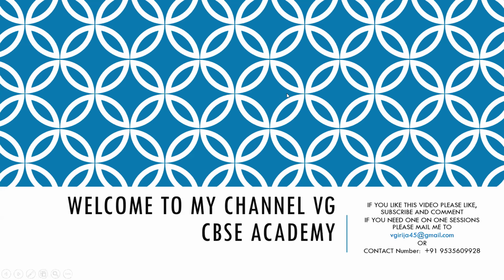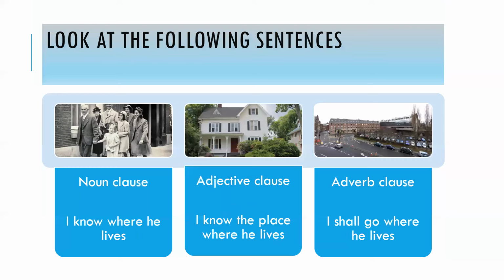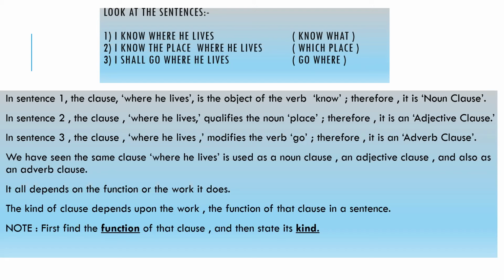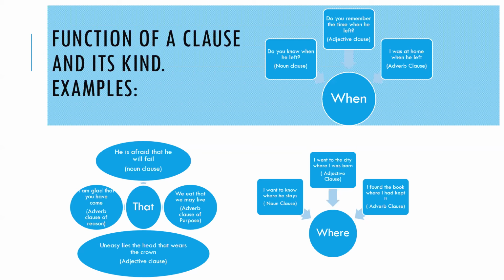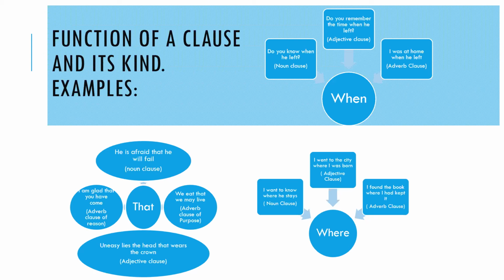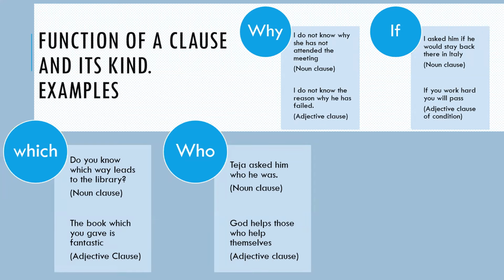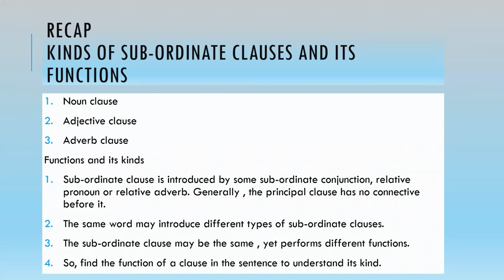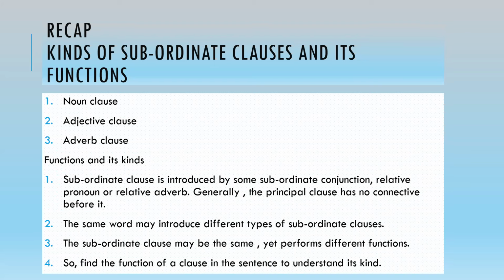Clauses - Subordinate Clauses, CBSE English Grammar for Class 10, Class 11 and Class 12